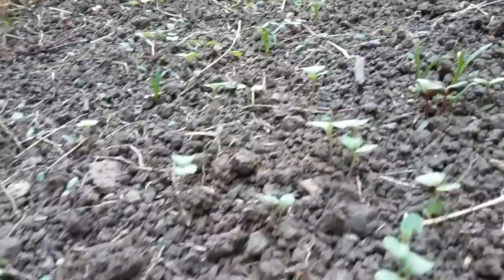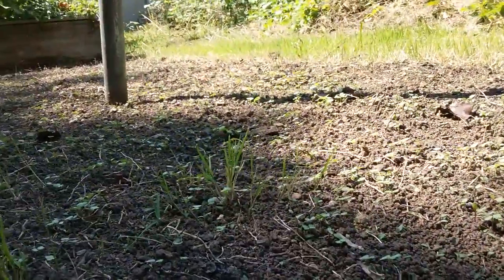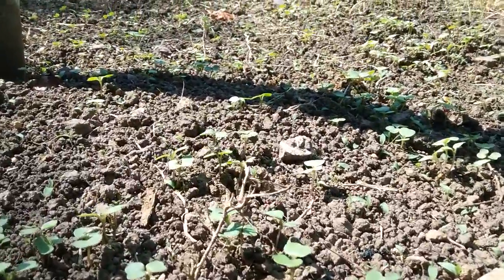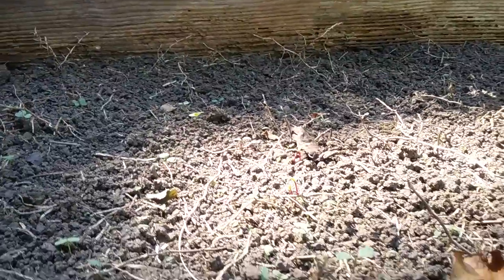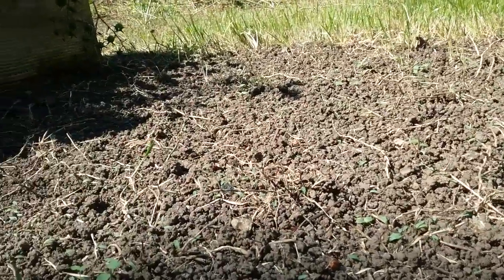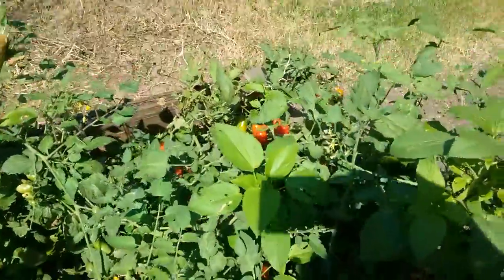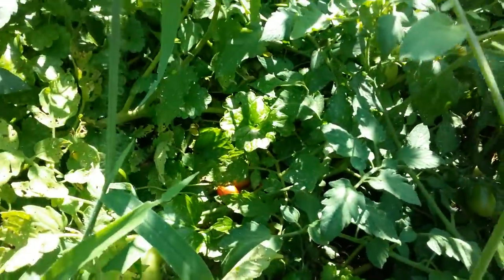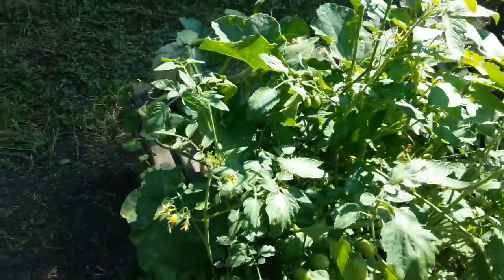Sprouted and Growing vegetables in the Fall Garden addition